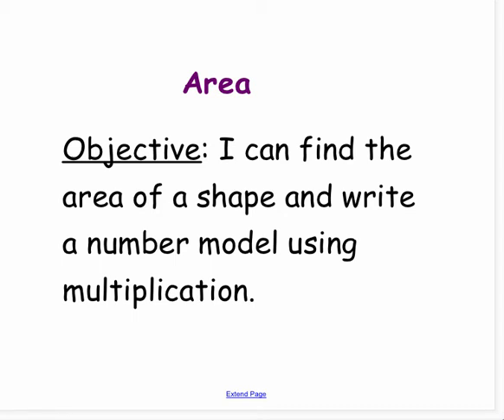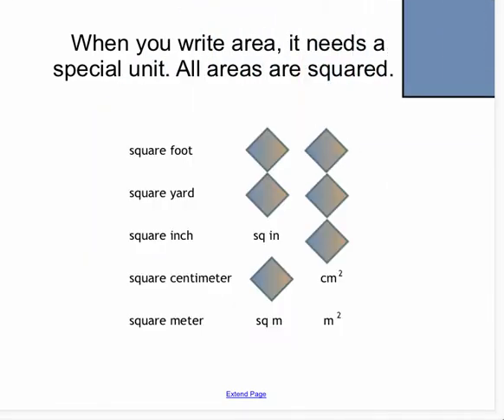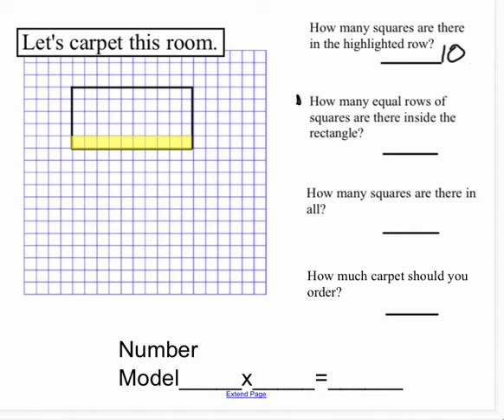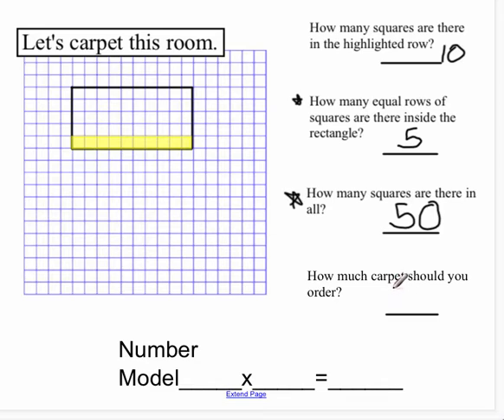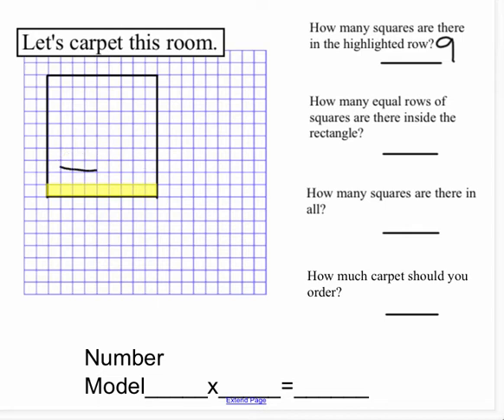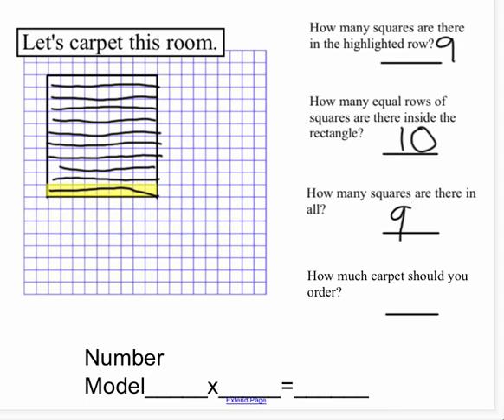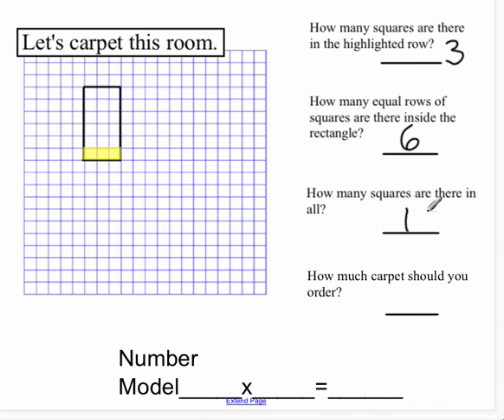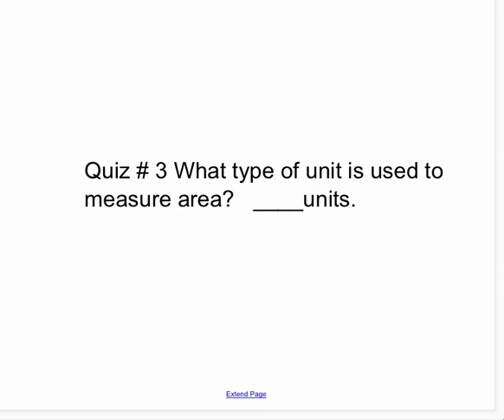3.8 Area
This video will teach the concept of area with multiplication number models